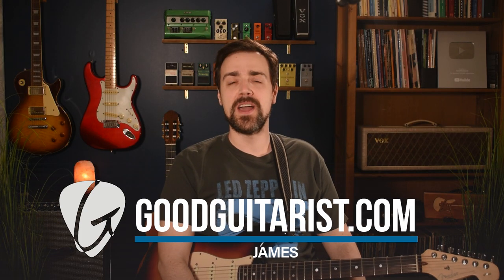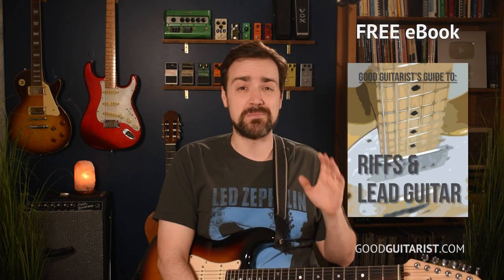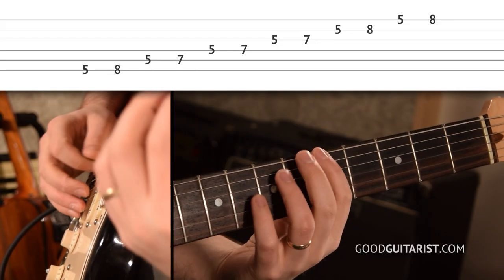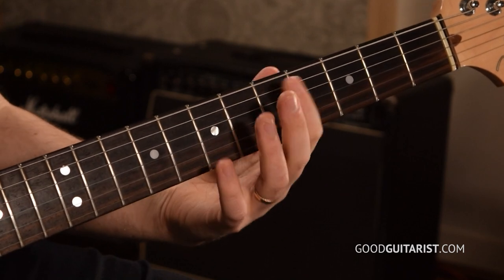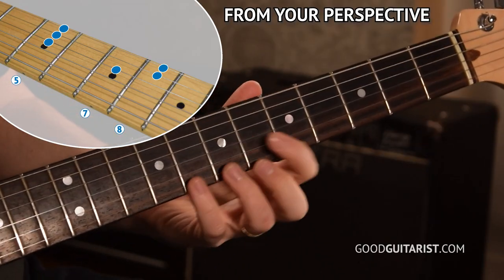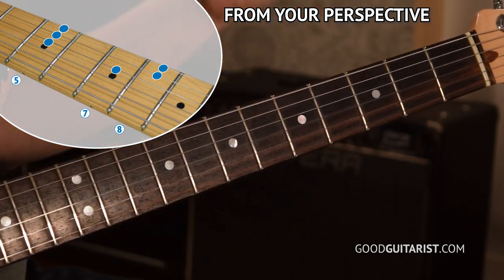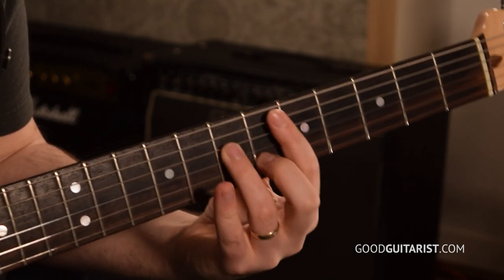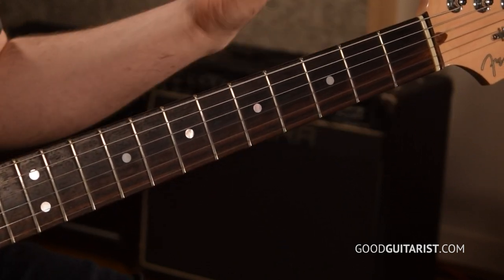Learn The Pentatonic Scale THE RIGHT WAY - 3 Things You Must Know!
Worried that you've been practicing the pentatonic scale on guitar wrong?! This pentatonic scale guitar tutorial + lesson will help you EASILY learn it. We will cover the shape itself, how to play it in ANY key, and how to use it on minor AND major songs. This is how you learn and unlock the pentatonic scale on guitar!

Also, you might want to...

And if you need help with the basics...

► My BEGINNER GUITAR COURSE will help you build a solid foundation one step at a time:

"How To Play The Pentatonic Scale" TABLE OF CONTENTS

0:00 - Guitar Solo/Demonstration
1:06 - Why Learn The Pentatonic Scale?
2:48 - The Pentatonic Scale Shape
4:37 - Easy Way To Memorize The Pentatonic Scale
7:56 - Playing The Pentatonic Scale In ANY Key
9:52 - Minor vs Major Pentatonic Scales
12:21 - Closing Words / Advice

The Pentatonic Scale is the most used and most useful thing on guitar! Not
only does it feel comfortable under your fingers but it’s also the foundation
for all the other minor scales on guitar AND it can also be used for major
scales too! This is possibly the most useful lead element on guitar - it's
practically made for it.